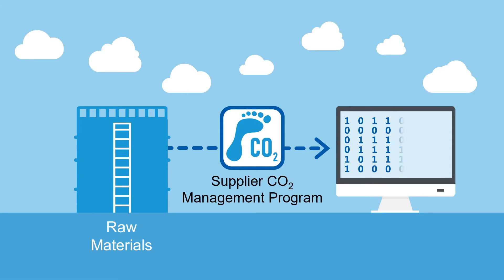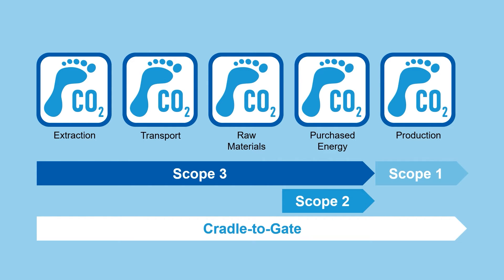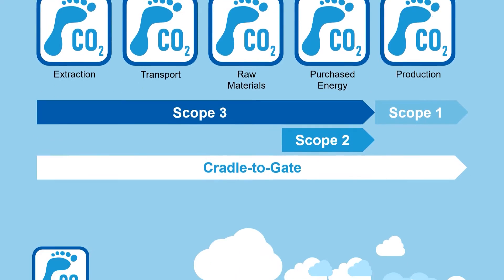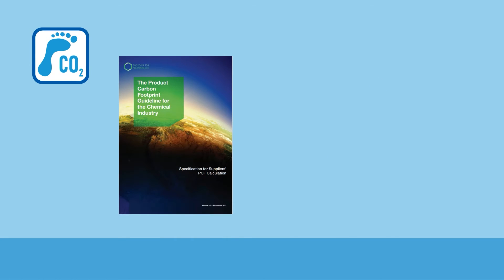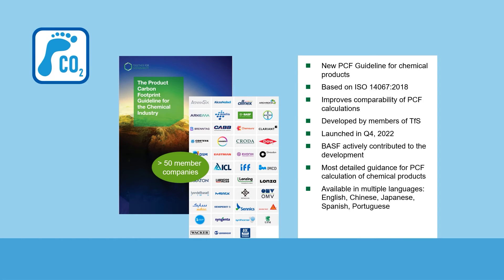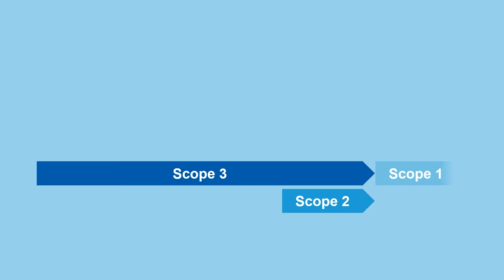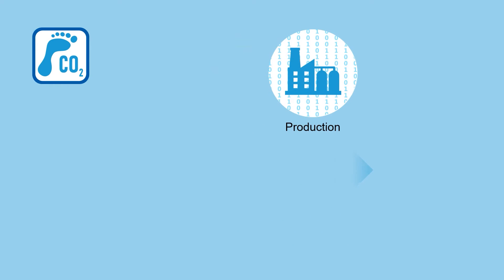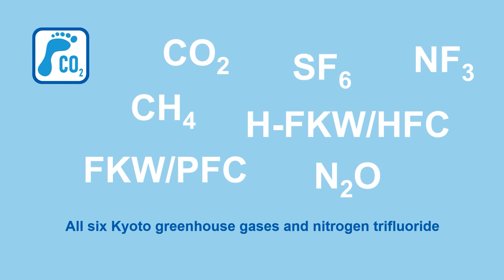CO2 footprints for raw materials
For BASF, climate protection is a key task and an essential part of our strategy. We are striving worldwide to achieve net zero CO2 emissions by 2050. Already by 2030, we want to reduce our greenhouse gas emissions worldwide by 25 percent compared with 2018. To do so, we will reduce our emissions even further. We also want to improve CO2 transparency in the value chain. That’s why we have developed a digital solution to calculate carbon footprints (PCFs) of our 45,000 sales products worldwide. We also engage our suppliers in carbon footprint transparency. Find more information about PCF calculation in this video.